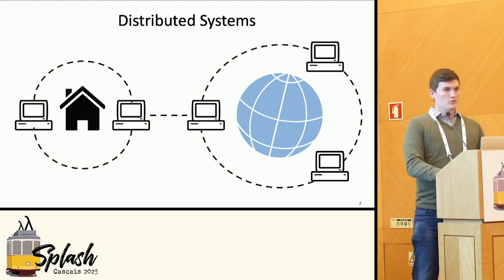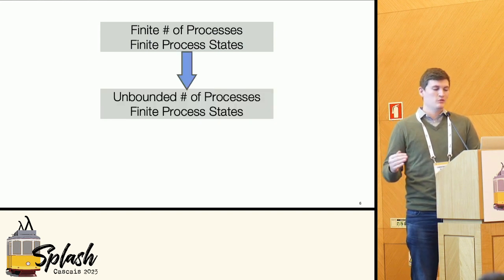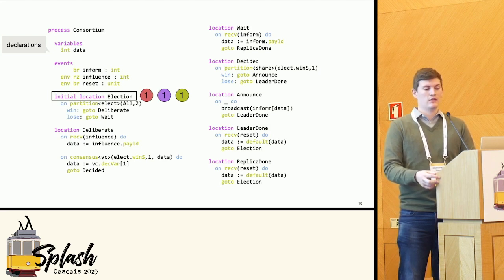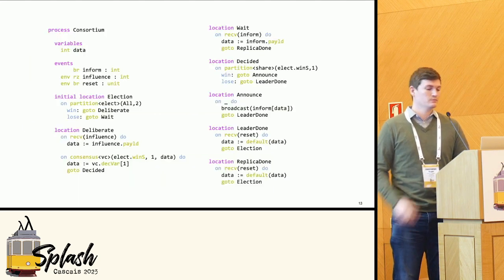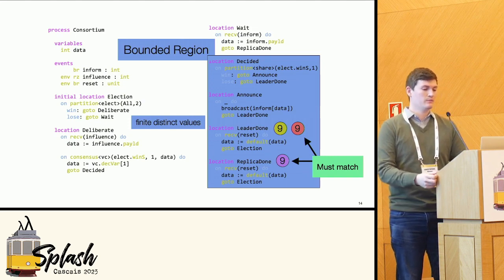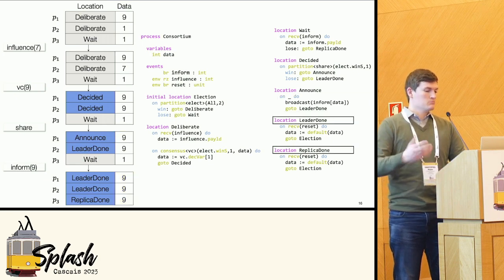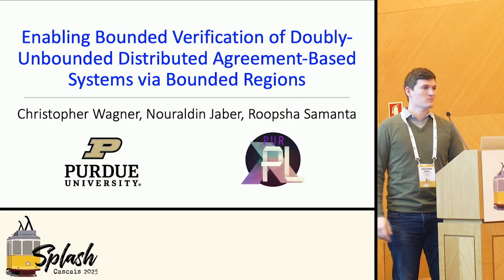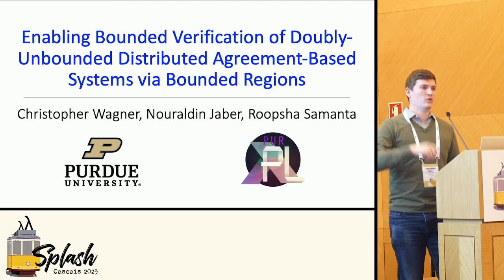[OOPSLA23] Enabling Bounded Verification of Doubly-Unbounded Distributed Agreement-Based S...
Enabling Bounded Verification of Doubly-Unbounded Distributed Agreement-Based Systems via Bounded Regions (Video, OOPSLA1 2023)
Christopher Wagner, Nouraldin Jaber, and Roopsha Samanta
(Purdue University, USA; Purdue University, USA; Purdue University, USA)

Abstract: The ubiquity of distributed agreement protocols, such as consensus, has galvanized interest in verification of such protocols as well as applications built on top of them. The complexity and unboundedness of such systems, however, makes their verification onerous in general, and, particularly prohibitive for full automation. An exciting, recent breakthrough reveals that, through careful modeling, it becomes possible to reduce verification of interesting distributed agreement-based (DAB) systems, that are unbounded in the number of processes, to model checking of small, finite-state systems. It is an open question if such reductions are also possible for DAB systems that are doubly-unbounded, in particular, DAB systems that additionally have unbounded data domains. We answer this question in the affirmative in this work thereby broadening the class of DAB systems which can be automatically and efficiently verified. We present a novel reduction which leverages value symmetry and a new notion of data saturation to reduce verification of doubly-unbounded DAB systems to model checking of small, finite-state systems. We develop a tool, Venus, that can efficiently verify sophisticated DAB system models such as the arbitration mechanism for a consortium blockchain, a distributed register, and a simple key-value store.